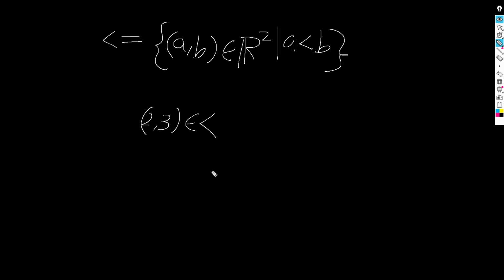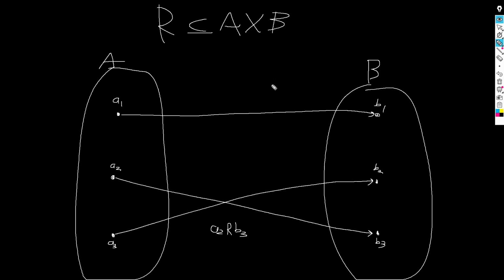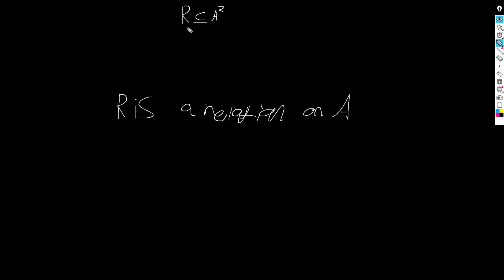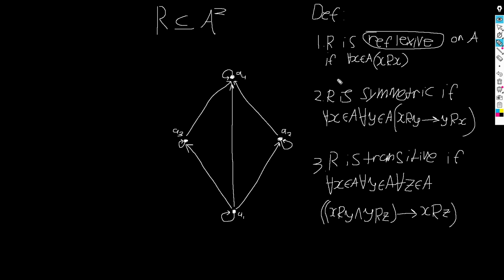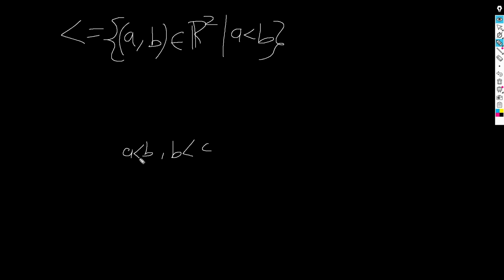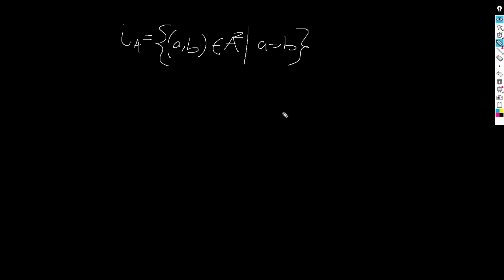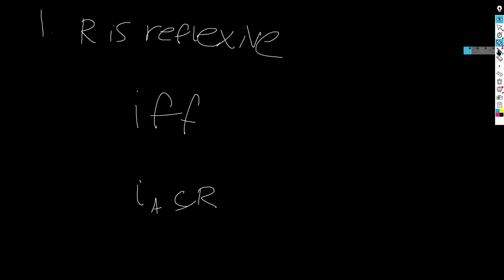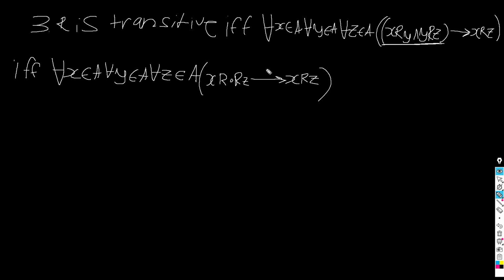relations are way more interesting than u think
relations pt2